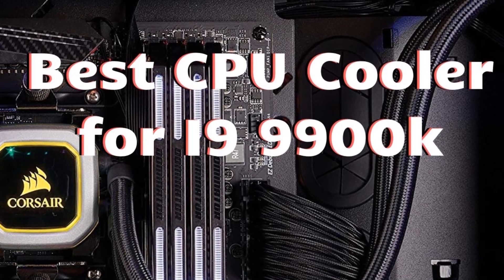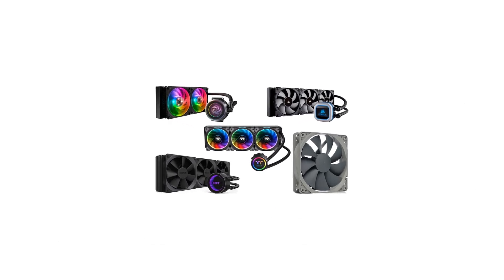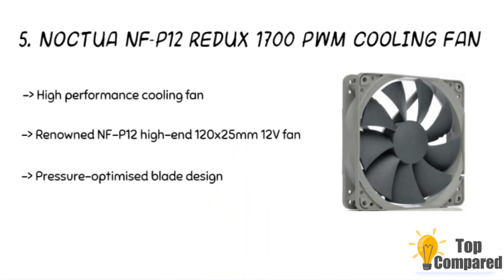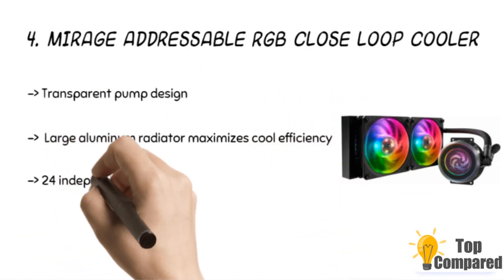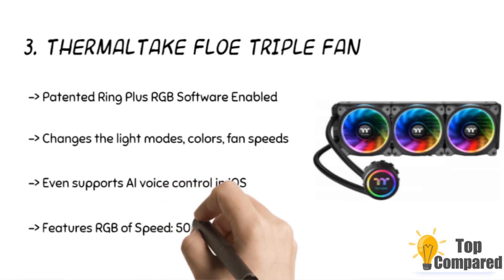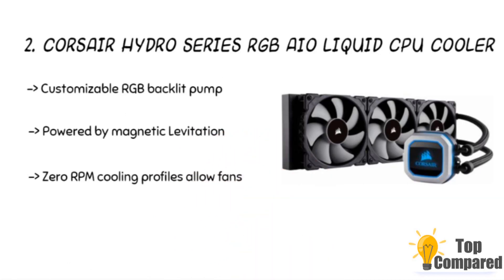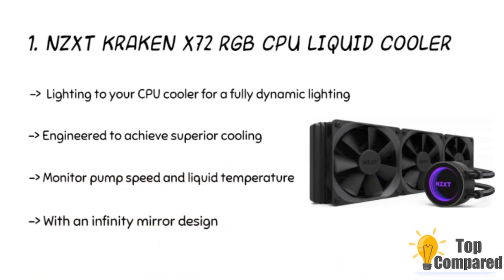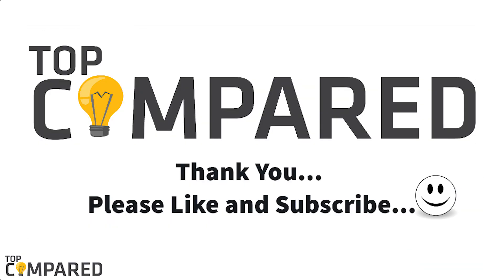Best CPU Cooler for I9 9900k - Top 5 CPU Cooler in 2021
Here are the top five coolers for the Intel i9 9900k CPU to increase its performance.
Our Top Pick on Amazon (Amazon Link)

Good Luck!

Top compared Best CPU Cooler for I9 9900k are:

1. NZXT Kraken X72 RGB CPU Liquid Cooler
2. Corsair Hydro Series RGB AIO Liquid CPU Cooler
3. Thermaltake Floe Triple fan
4. Mirage Addressable RGB Close loop Cooler
5. Noctua NF-P12 Redux 1700 PWM Cooling Fan